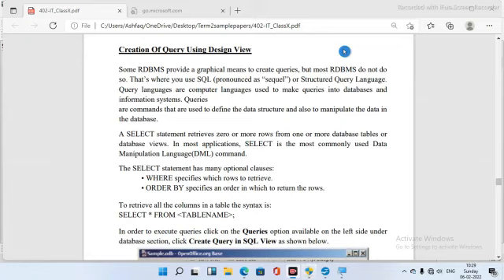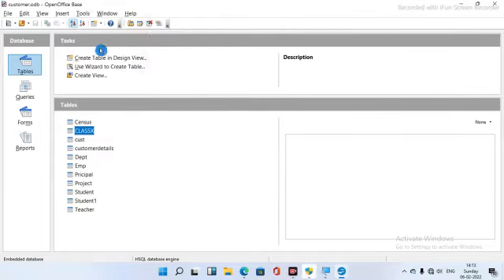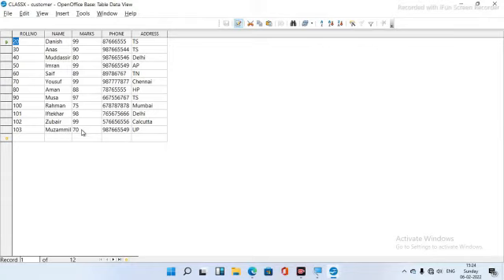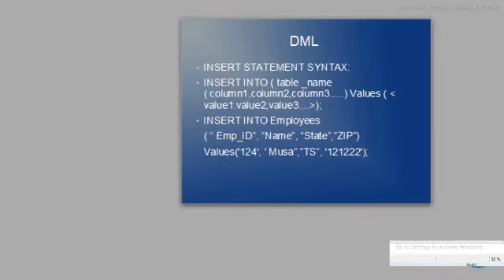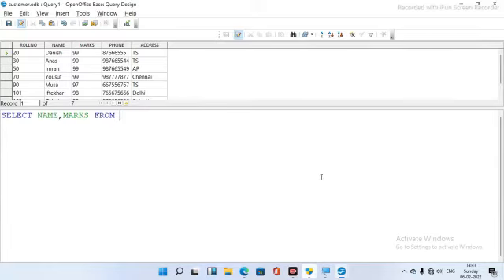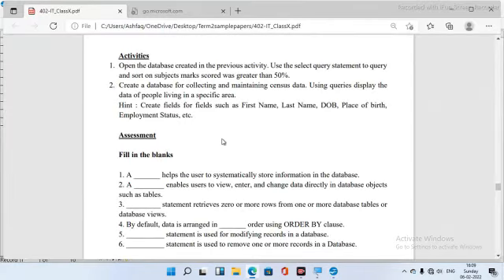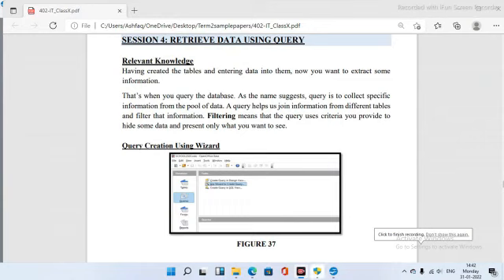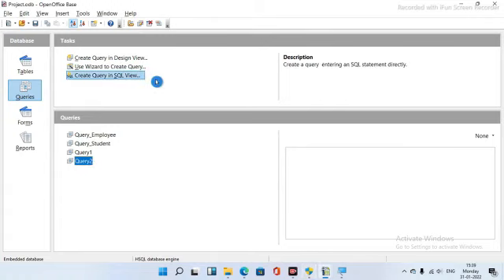Retrieve data using Query2 | Unit 3 Database Management Systems | Class X CBSE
This video is very important exam point of view DDL and DML commands
are discussed,